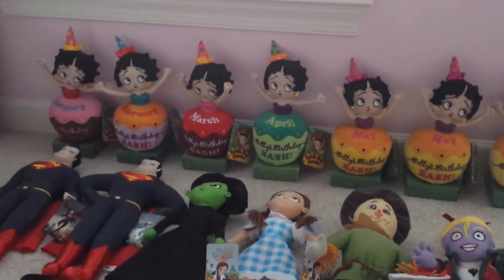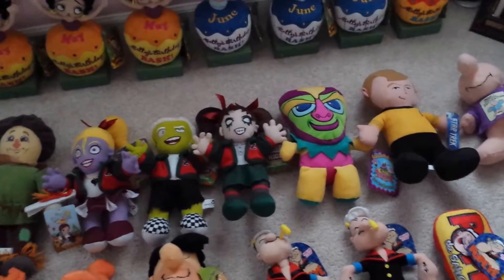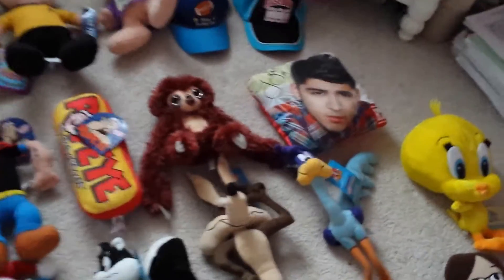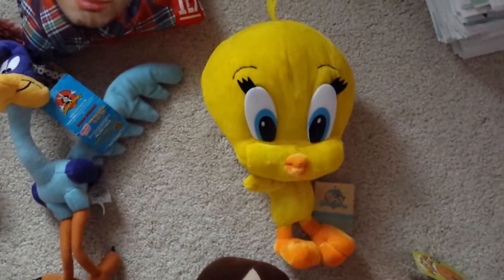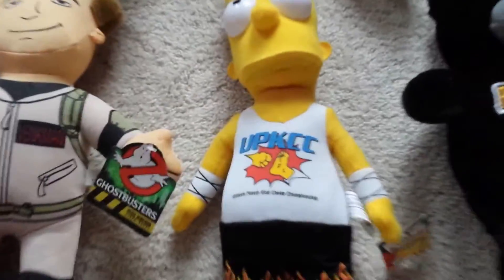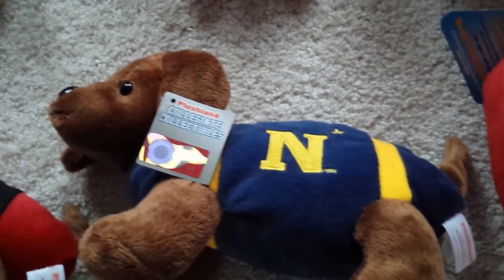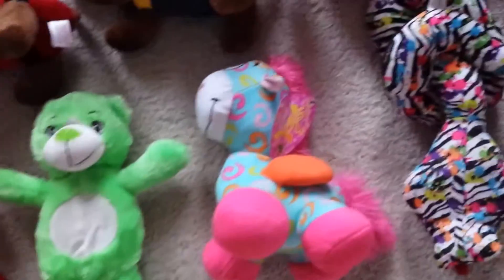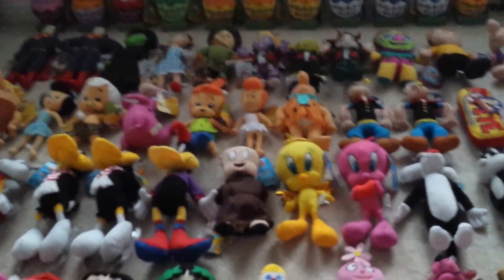August 2013 Plush Collection!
Hey guys, this is a Plush Collection video of all my plush that I have in August. Some of these plush are for sale and some are not. The three May and June Birthday Bash Betty Boops, Popeye, One Direction Zayn Pillow, all the generic plush, Ghostbuster, Pink Scooby Doo, Man of Steel, etc. are for sale.

Please do not ask about the Looney Tunes, Flinstones, Belt because those are not for sale or trade.

Sorry for not making any claw machine videos. I only have one Claw Machine Location, so it is very limited for me. Also, restock day is not very great because my vendor does not put any new plush like the Turbo snails, Smurfs 2, Start Trek, Birthday Bash Betty Boops, etc. He or she only puts generic or over-sized plush.

Also, make sure to watch this video in 720p or 1080p HD!
My eBay